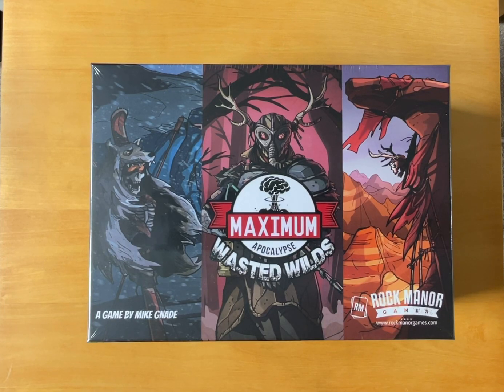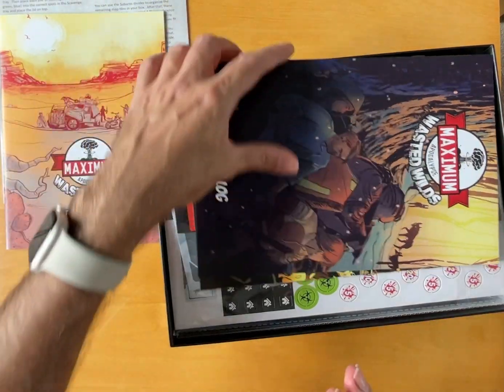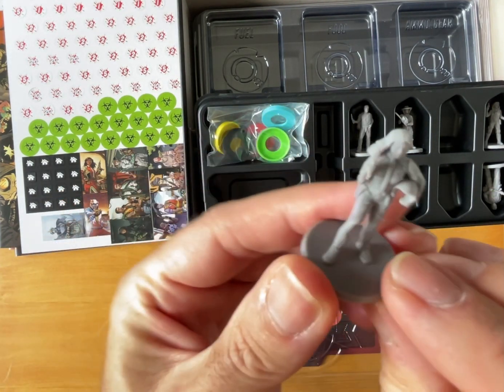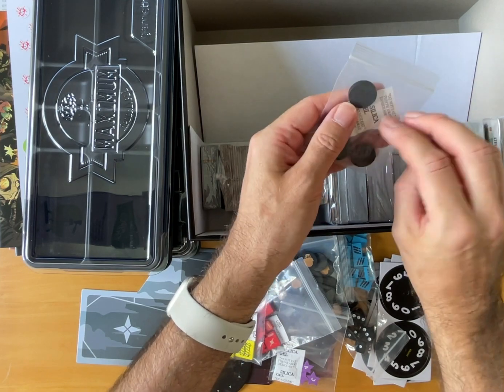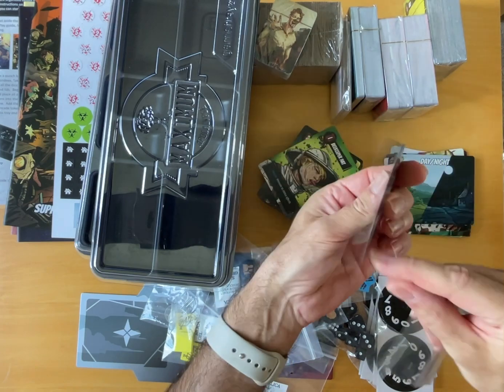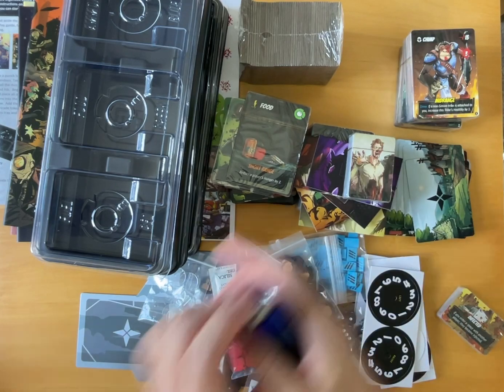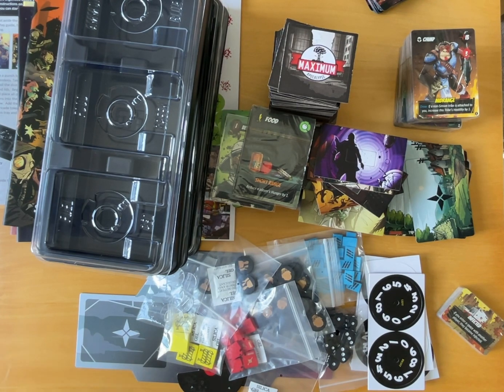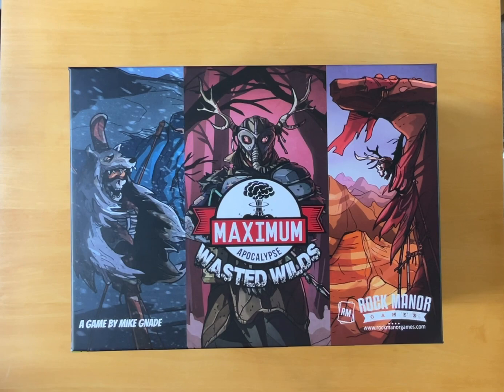Unboxing Maximum Apocalypse Wasted Wilds board game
Quick look inside the box of this new Kickstarter delivery.

Game backed on Kickstarter.